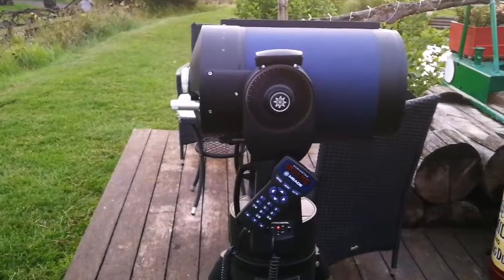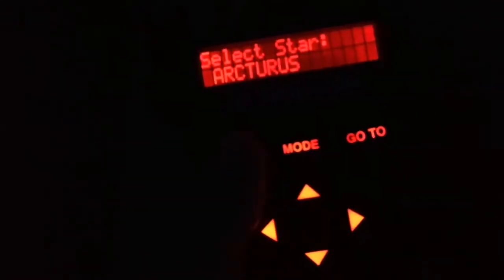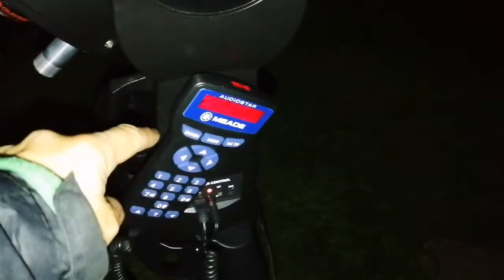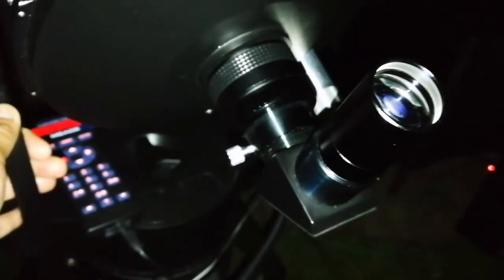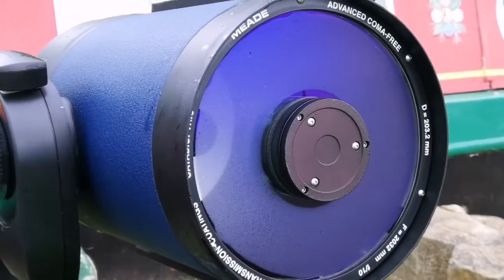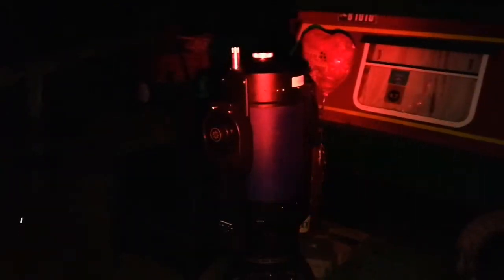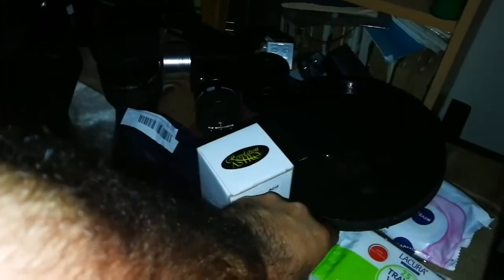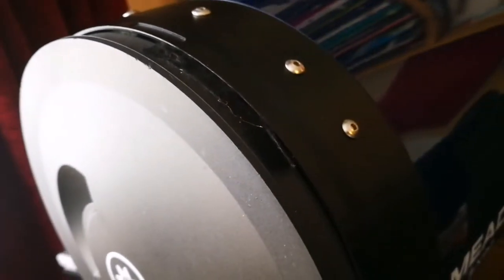Movie: Meade LX90 SCT Telescope Complete Guide/ A Piece Of Precision Engineering